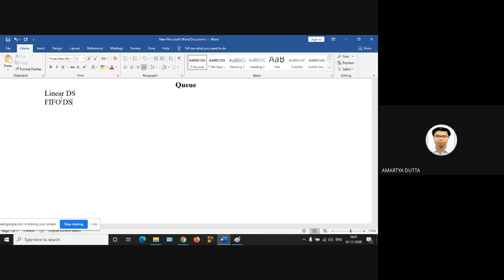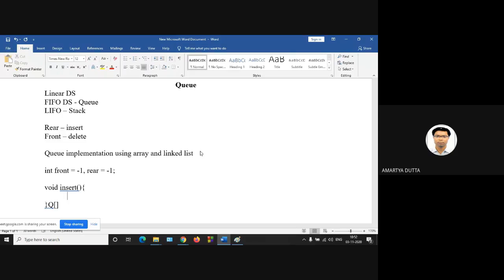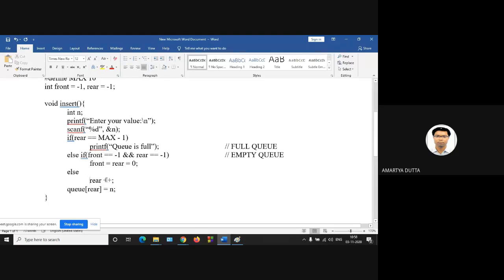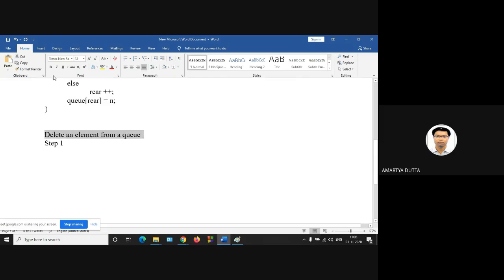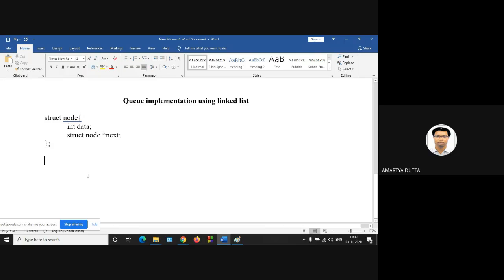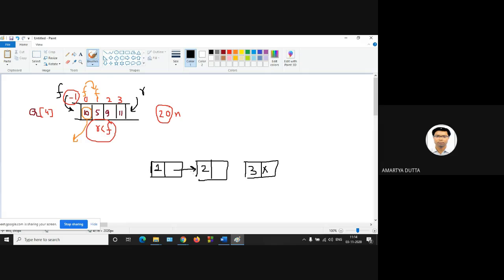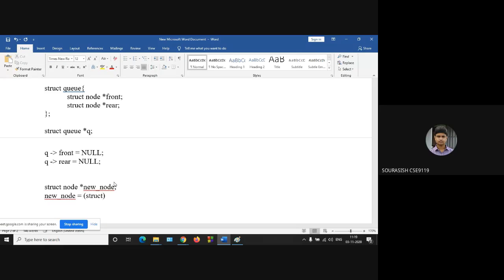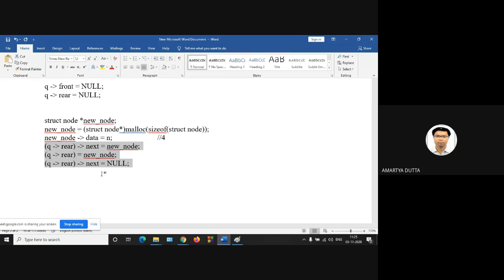CSE2B_PCC-CS301_03.11.2020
Queue implementation using array and linked list (CSE, Second Year, Sec - B)